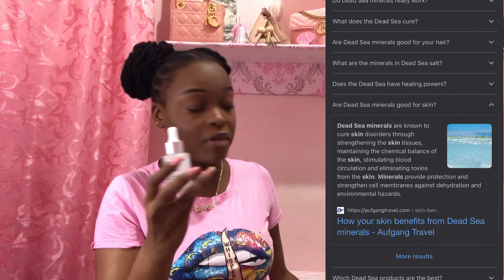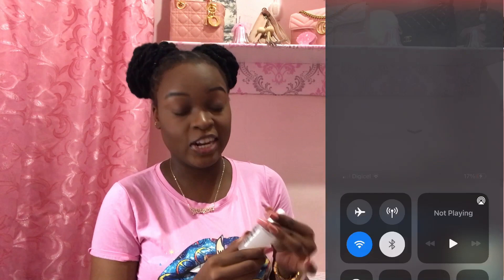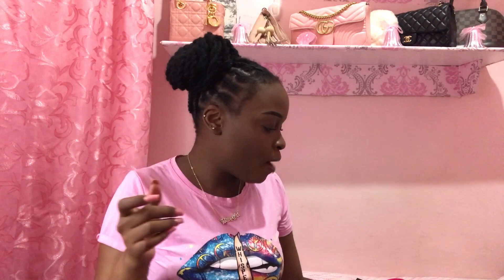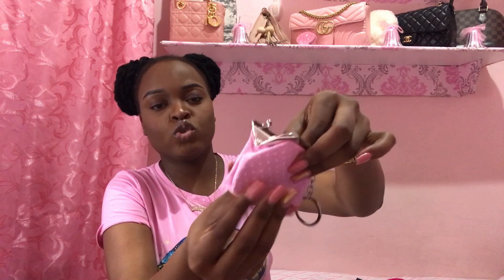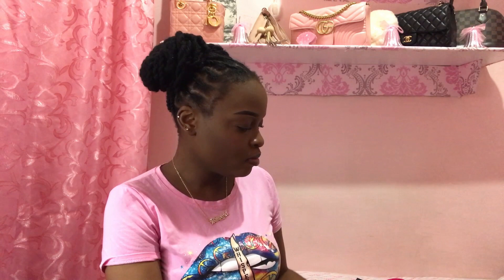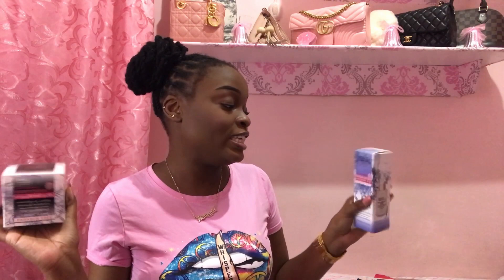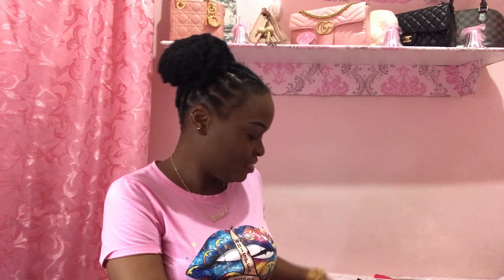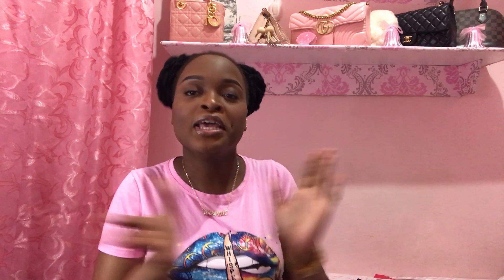PENNYWISE HAUL | Drugstore skincare. ALL THINGS NAE | Trinidad youtuber.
Hey guys welcome to another Pennywise Haul, I’m soo excited about the drugstore skincare products. I also got some super cute random pieces, sorry about my fan being soo loud 🤦🏾‍♀️.